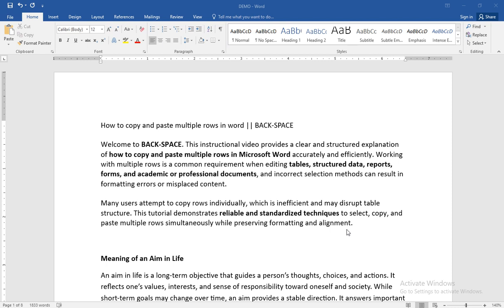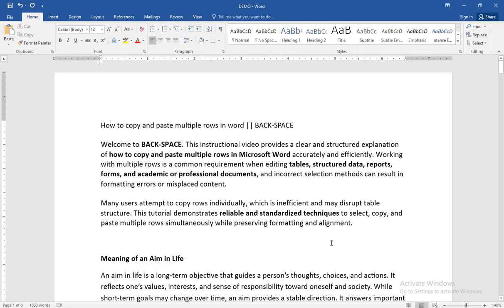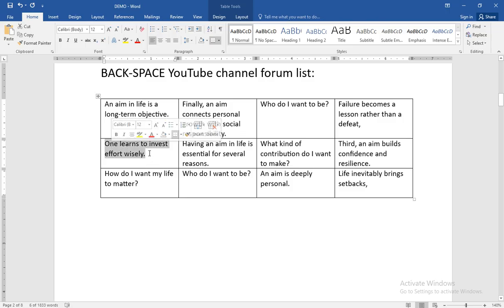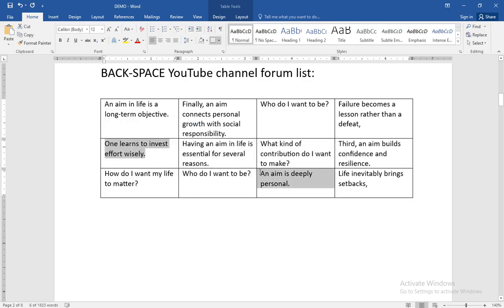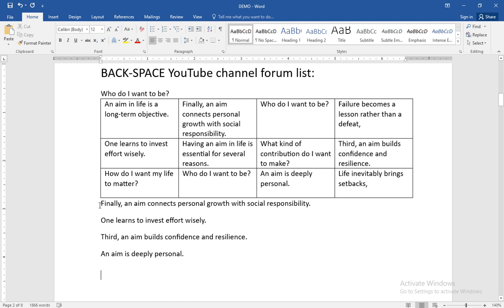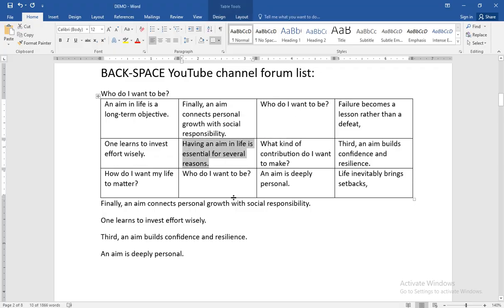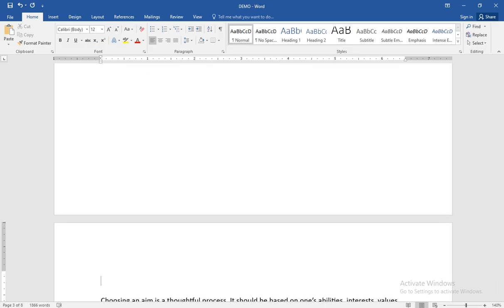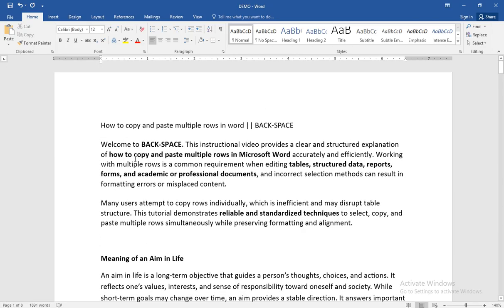How to copy and paste multiple rows in word || BACK-SPACE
📊 How to Copy and Paste Multiple Rows in Microsoft Word
🔷 BACK-SPACE | Microsoft Word Table Tutorial

Welcome to BACK-SPACE! In this video, you’ll learn how to copy and paste multiple rows in Microsoft Word quickly and correctly. This skill is essential when working with tables, reports, forms, assignments, and professional documents where efficiency and formatting accuracy matter.

Many users copy rows one by one, which is time-consuming and often breaks table formatting. This tutorial shows you easy, reliable methods to select, copy, and paste multiple rows at once—while keeping alignment, borders, and layout intact.

🟢 How to select multiple rows in a Word table
🟢 How to copy and paste several rows together
🟢 How to paste rows above or below existing rows
🟢 How to keep table formatting unchanged
🟢 How to avoid common table editing mistakes

✔️ Works in all modern versions of Microsoft Word

🛠️ Method 1: Mouse Selection (Quick Method)

🖱️ Move the cursor to the left side of the table
🖱️ Click and drag to select multiple rows
📋 Press Ctrl + C to copy
📌 Press Ctrl + V to paste

🛠️ Method 2: Using Table Layout Tools (Professional Method)

📂 Click inside the table
📂 Go to Table Layout → Select → Select Row
📂 Extend selection to multiple rows
📋 Copy and paste with full formatting

🛠️ Method 3: Keyboard Selection (Efficient Method)

⌨️ Place the cursor in the first row
⌨️ Use keyboard shortcuts to extend selection
📋 Copy and paste accurately

📑 Reports and data tables
📑 Forms and templates
📑 Academic assignments
📑 Office and professional documents
📑 Repetitive table structures

❌ Rows pasting in the wrong place
❌ Table borders breaking
❌ Formatting changes after paste
❌ Accidentally copying columns instead of rows

👍 Support BACK-SPACE

💬 Comment with questions or tutorial requests